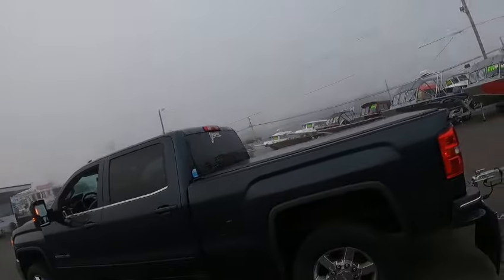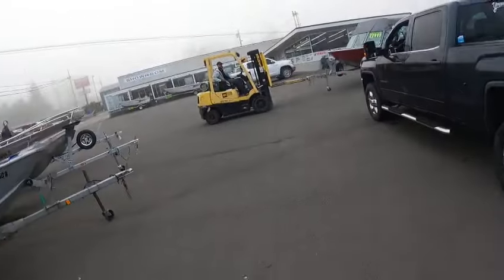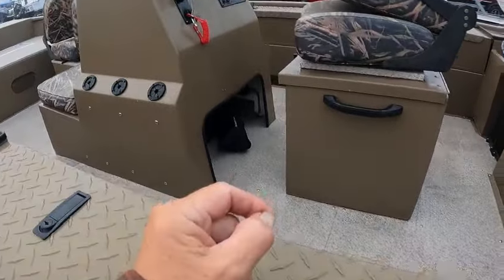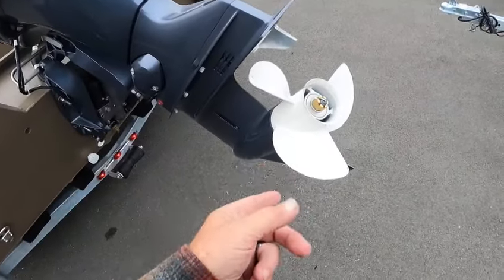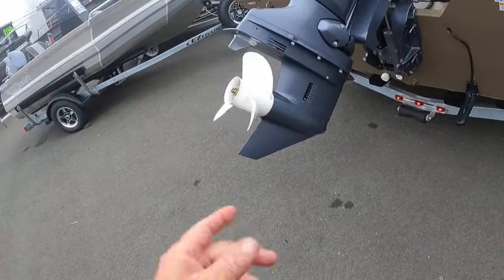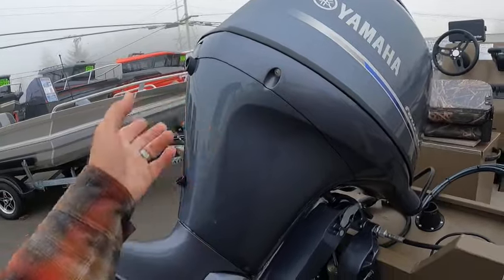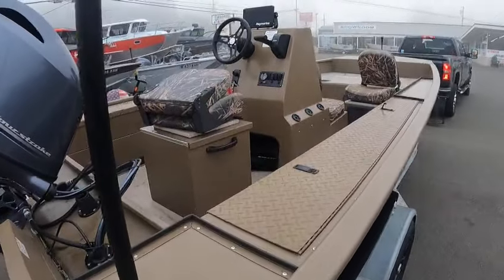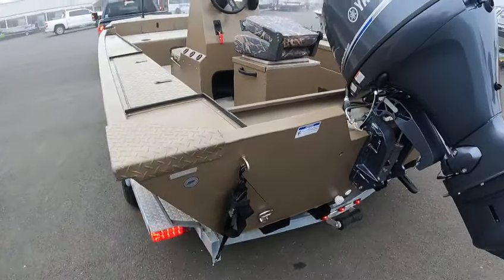2023 1866 smoker sportsmen cc f115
great river bay boat